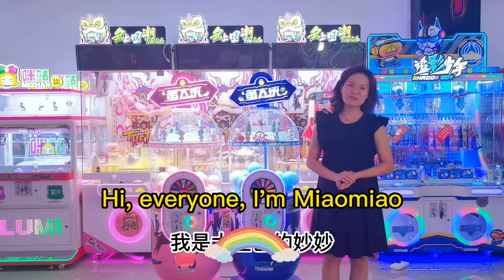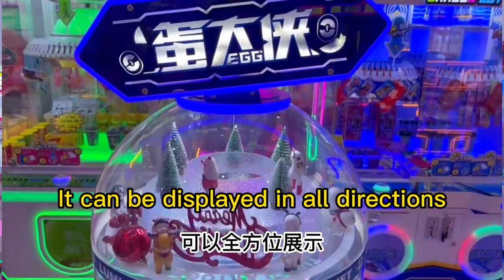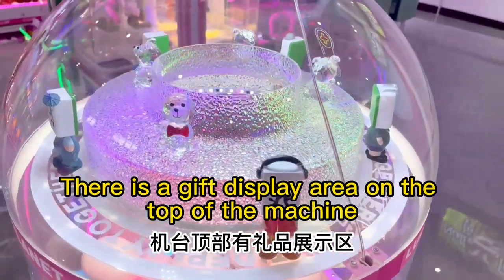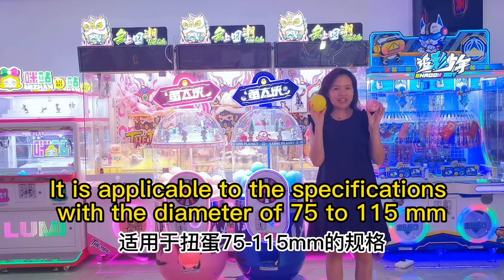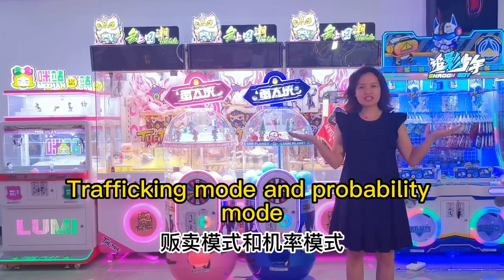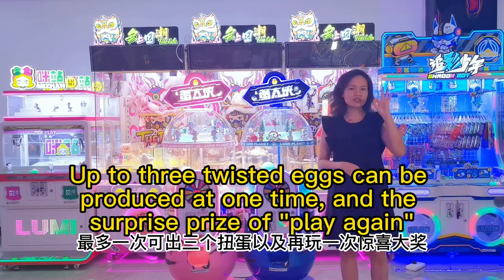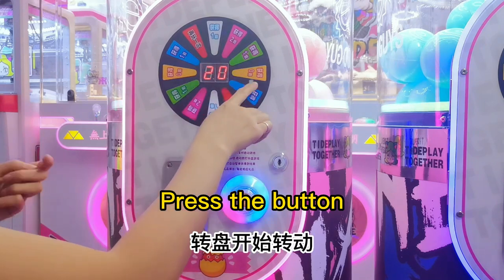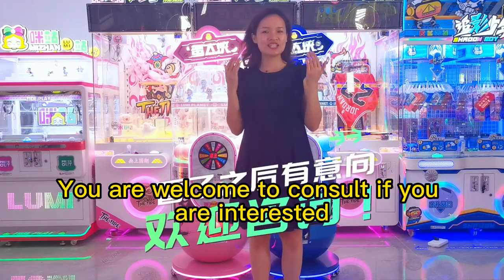Lắp đặt máy game khu vui chơi: Anh Hùng Trứng Phiên Bản Tiếng Anh | Hồng Loan Game (Viet + Engsub)